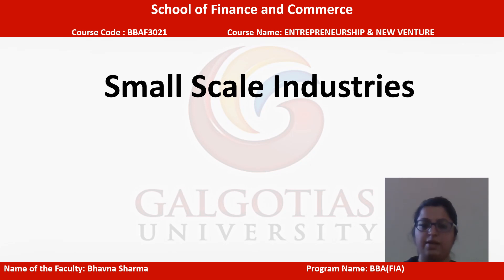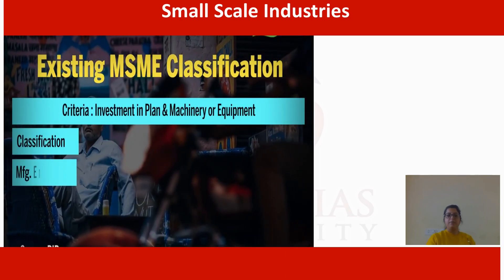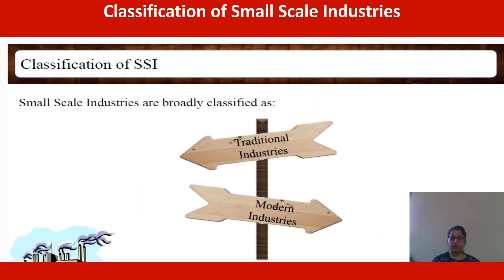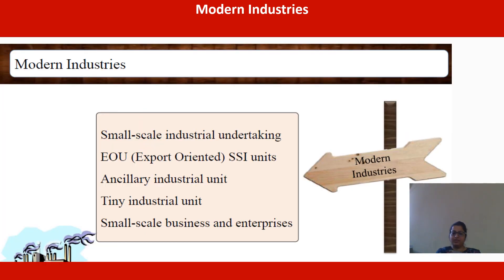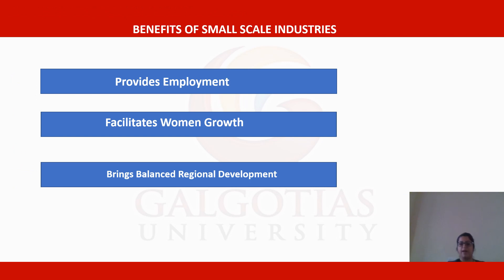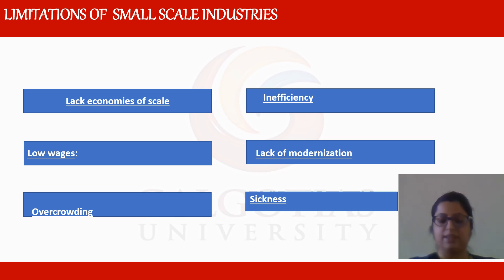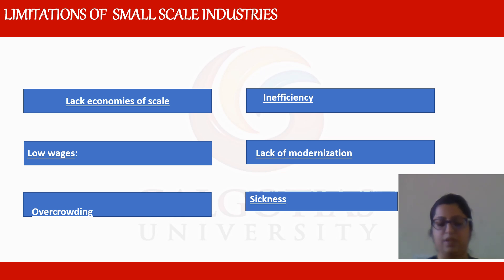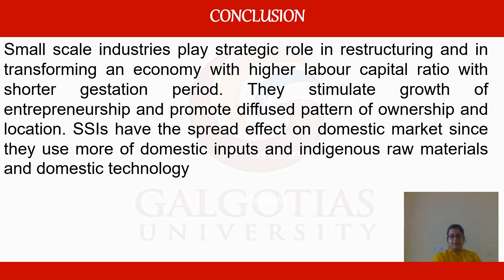BBAF3021, Entrepreneurship and New Venture: Small Scale Industries-FIA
Small Scale Industries